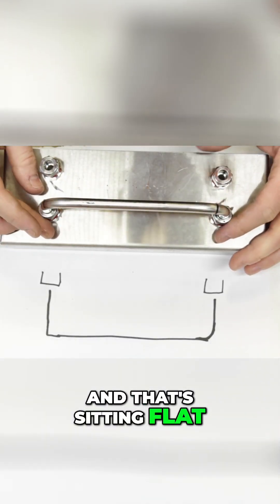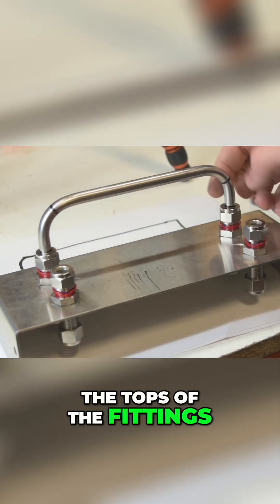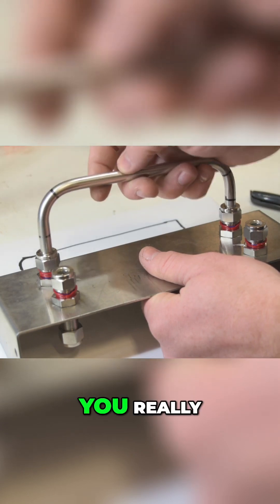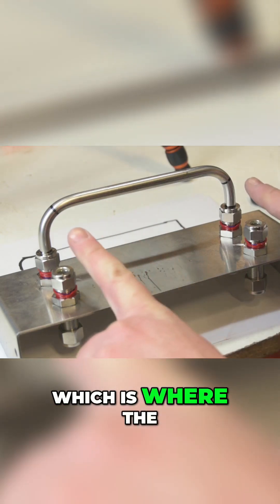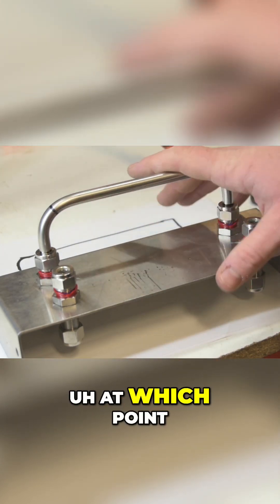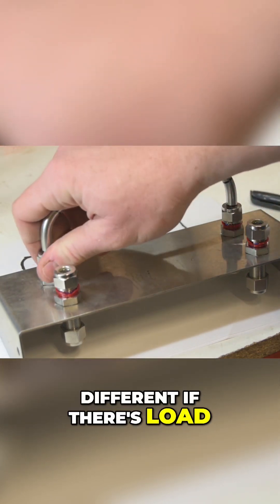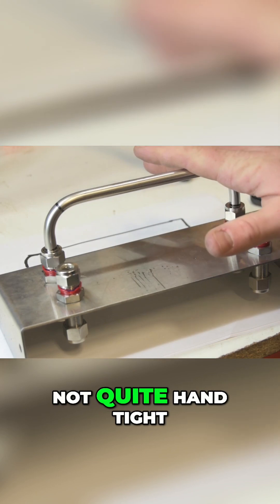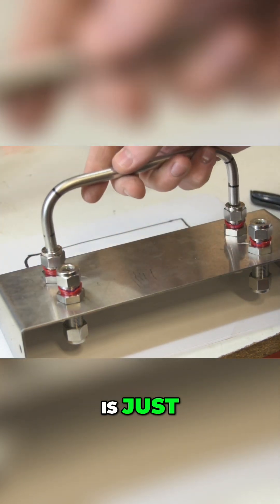Tube bending pt 5. Perfecting Your Tube Fittings: Essential Tips for Success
Perfecting Your Tube Fittings: Essential Tips for Success